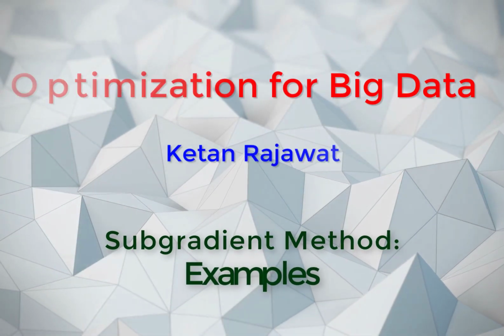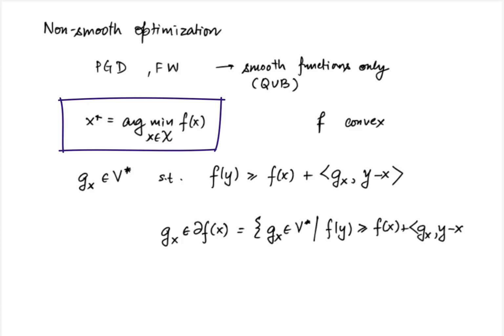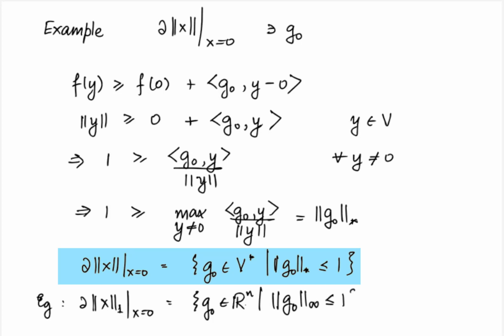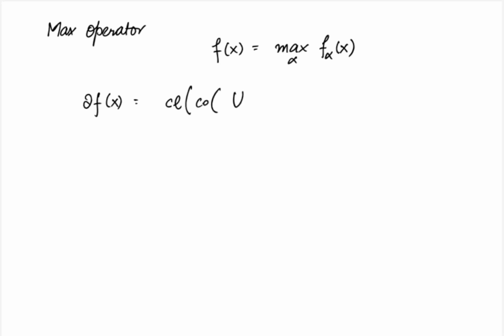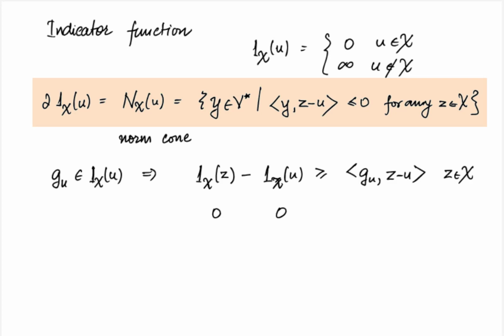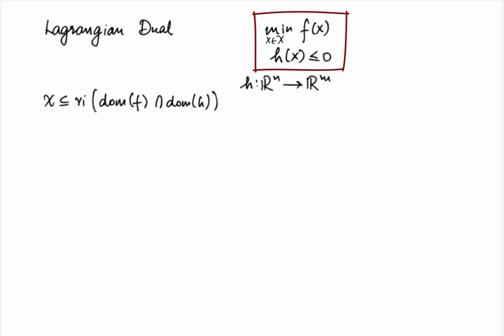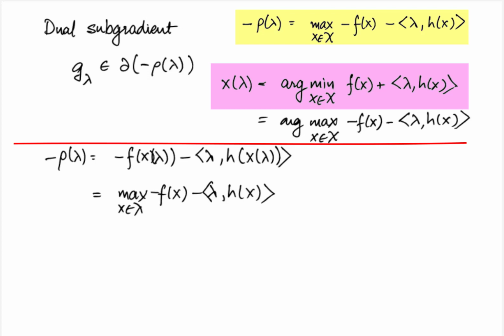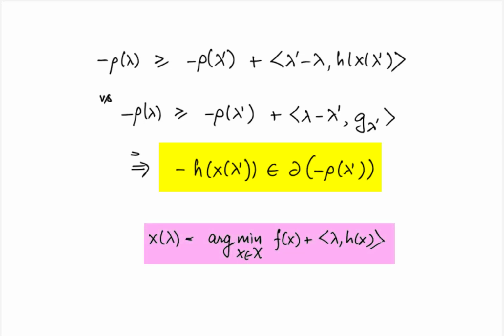Subgradient Method: Examples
In this video we start looking at non-smooth optimization. We take a look at the subdifferential set and several examples of subgradients.